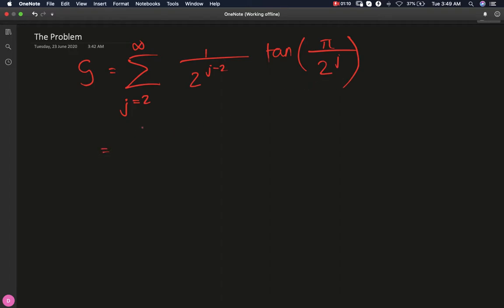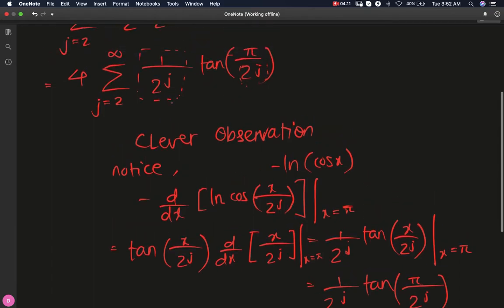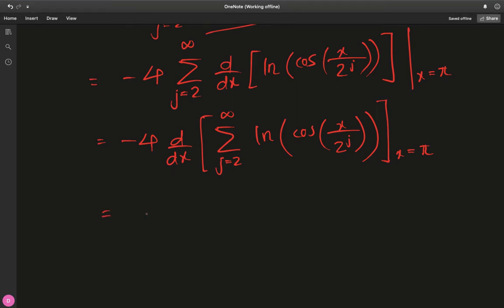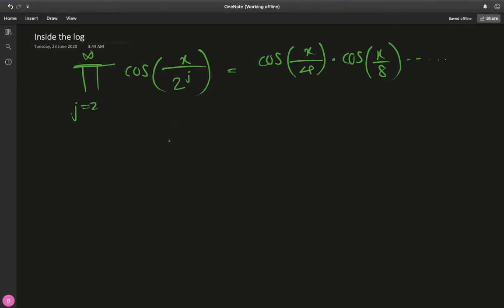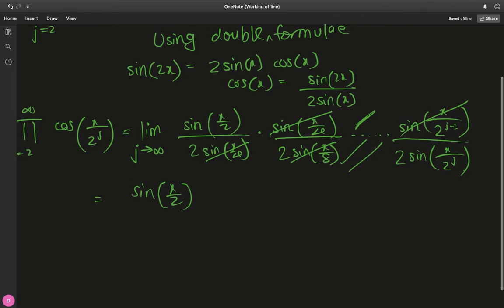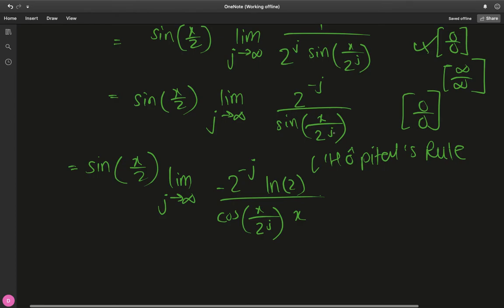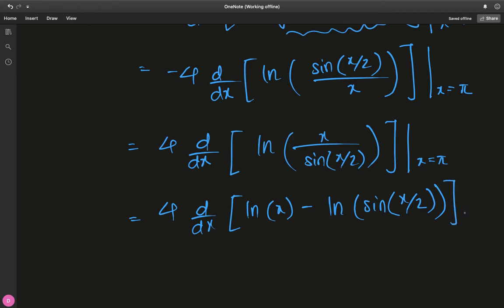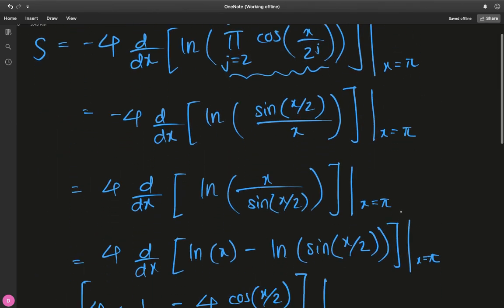Elegant Solution to an Infinite Sum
In this video, I solve a challenging infinite sum using a very elegant solution.